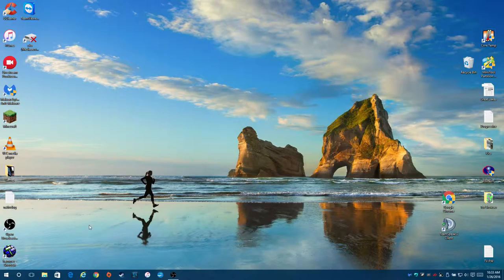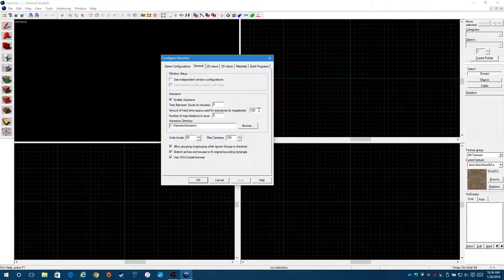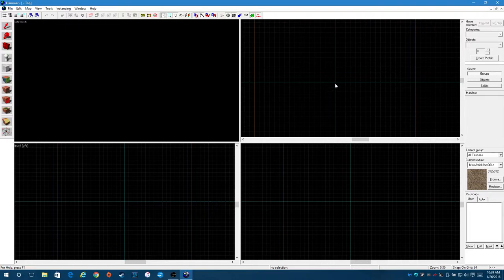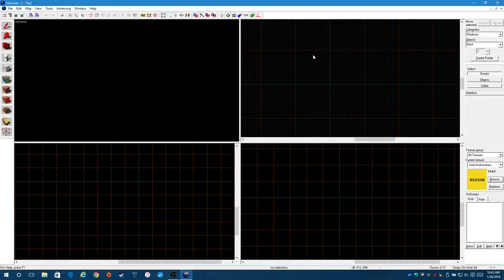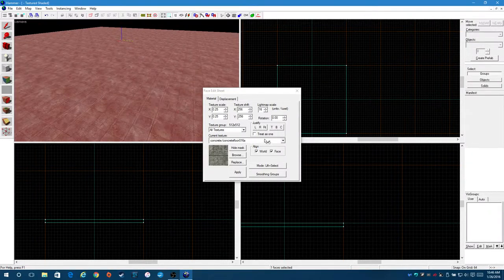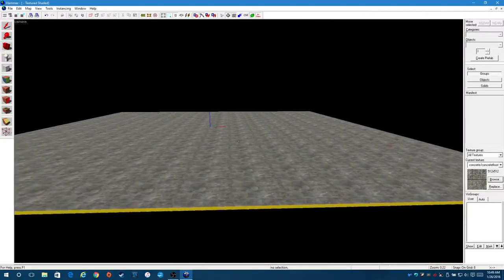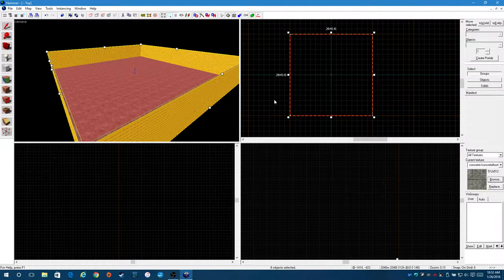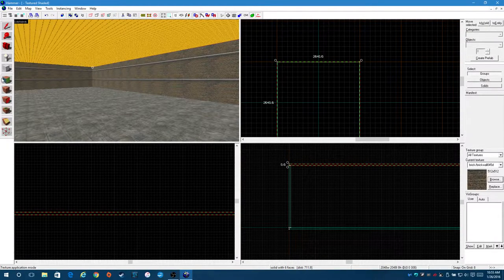Hammer Tutorial 1-Basics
Basic tutorial on Valve Hammer Editor for Counter-Strike Source